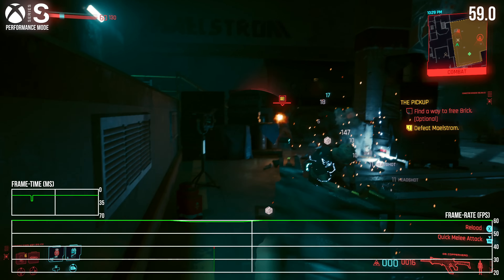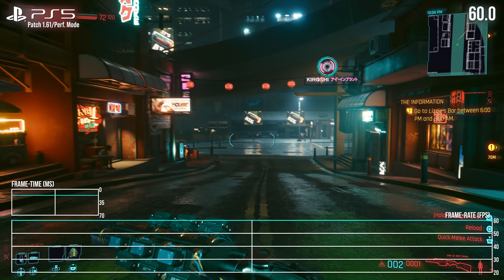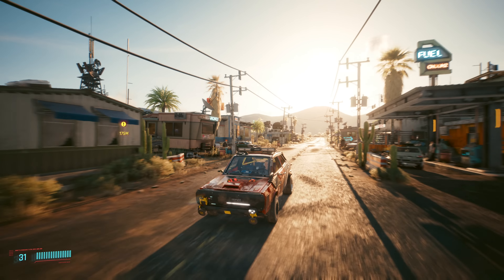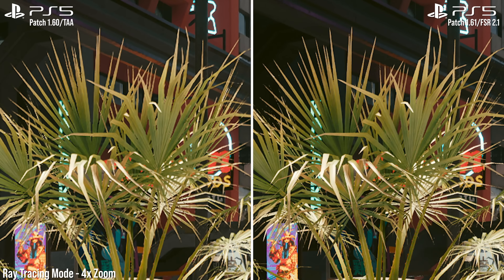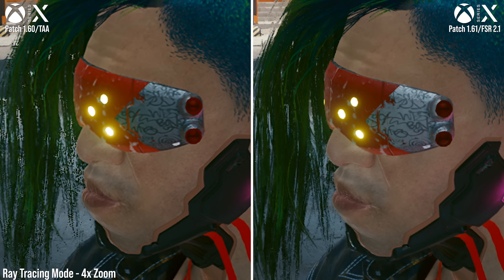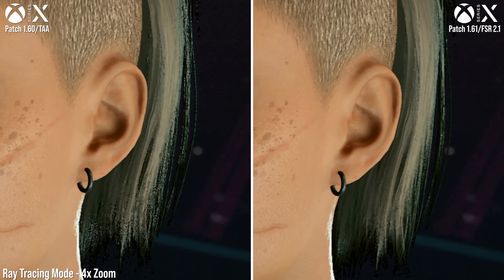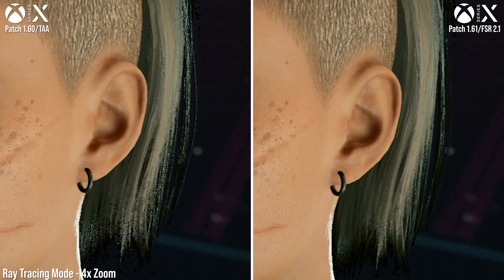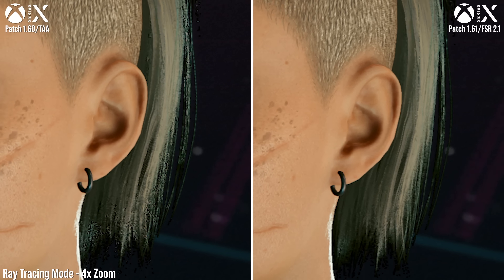Cyberpunk 2077 Patch 1.61: FSR 2.1 Tested on PS5 and Xbox Series X/S - A Big Boost To Image Quality?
The new 1.61 patch for Cyberpunk 2077 mostly fixes on improvements and bug fixes - but there is one big new improvement for graphics fans - the inclusion of FSR 2.1 upscaling. The game's ray tracing and performance modes do not render at native 4K, so the addition of FSR2.1 should boost image quality. But what's the difference and is there any improvement to performance? Tom has answers for you.